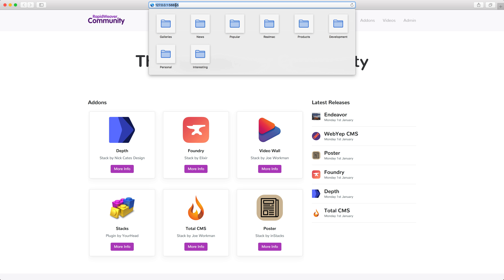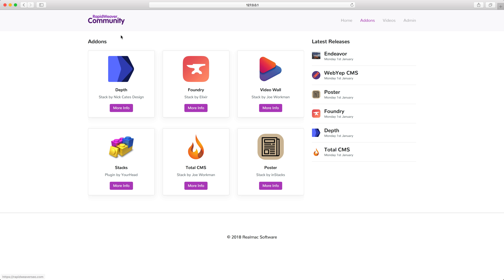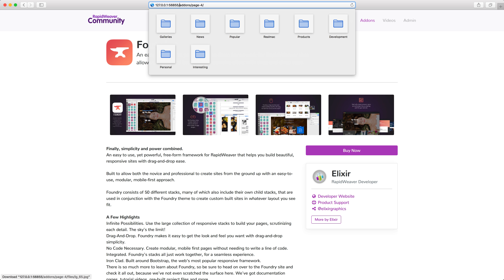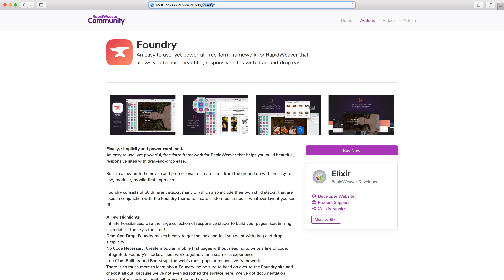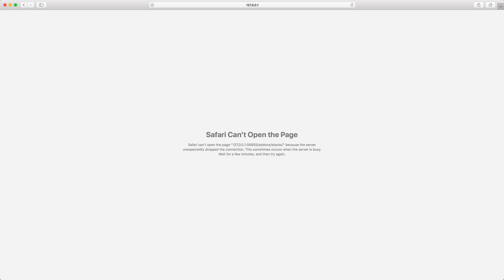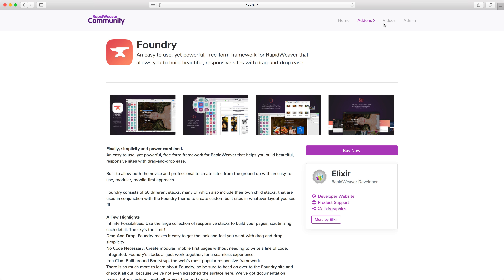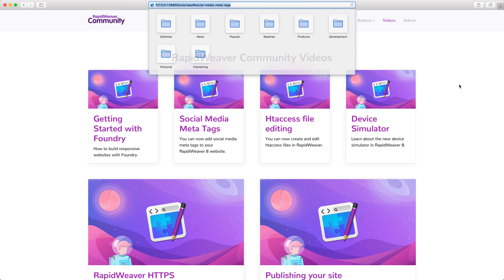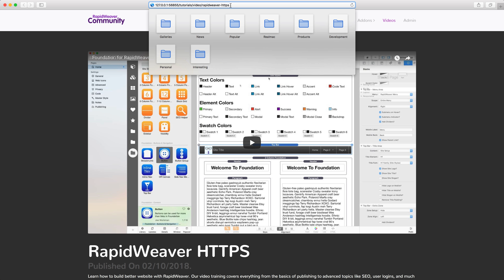SEO Course: 1 — SEO Friendly URLs